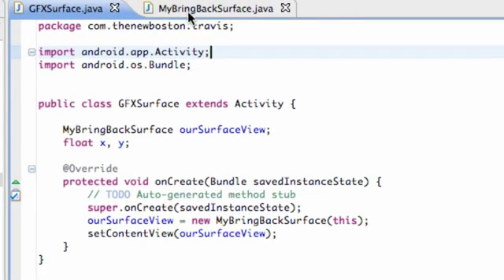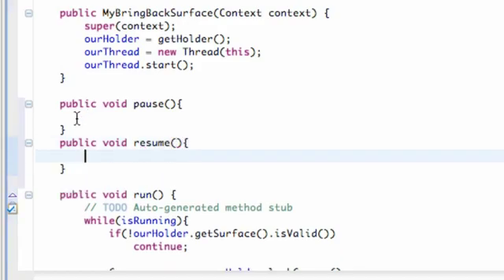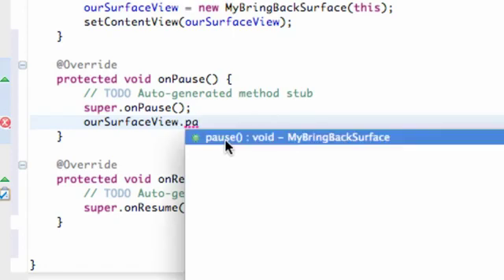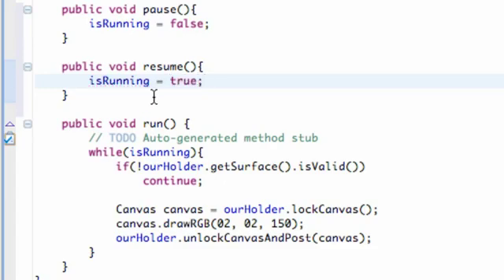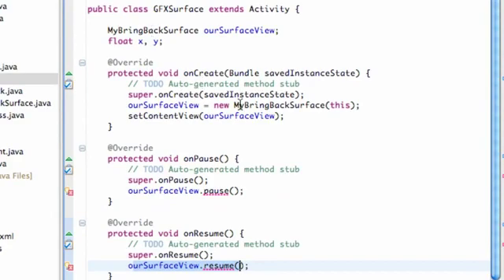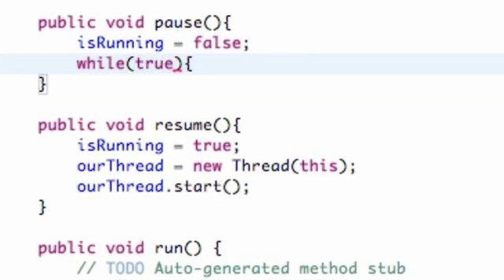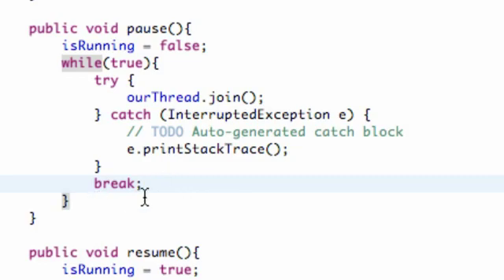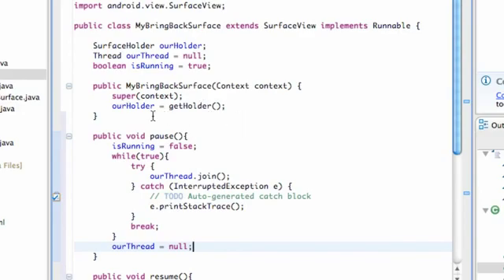Android Application Development Tutorial 70 Establishing a Better Animation Thread YouTube